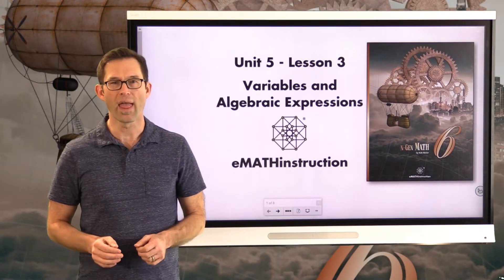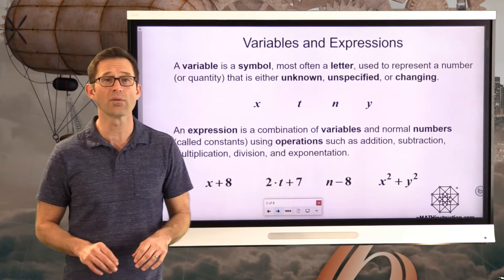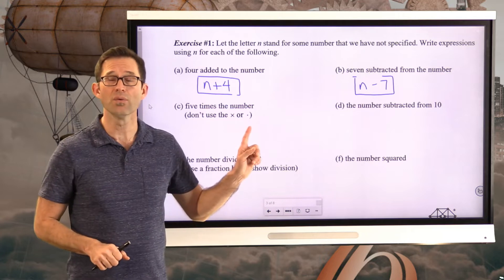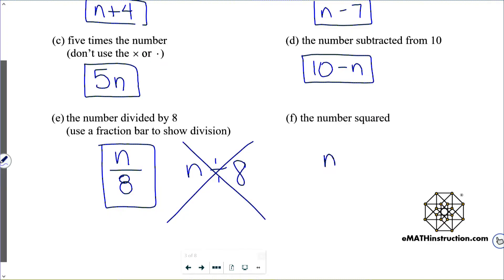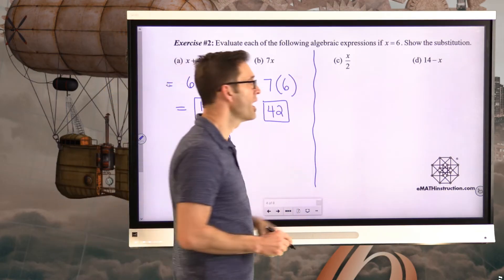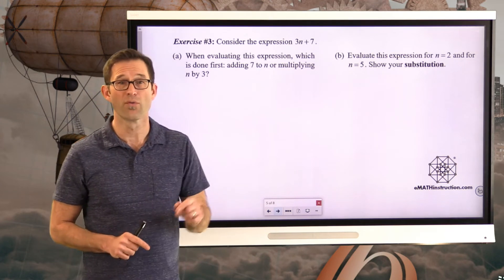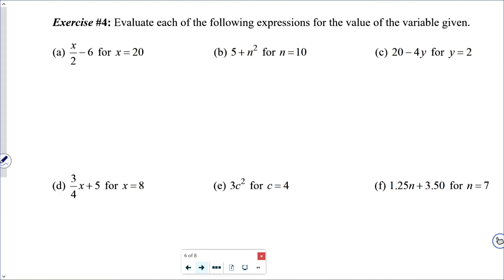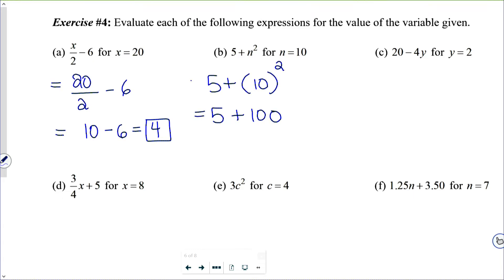N-Gen Math 6.Unit 5.Lesson 3.Variables and Algebraic Expressions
In this lesson students learn about what a variable is and how variables combine with numbers and operations to create expressions. Students evaluate expressions for a variety of substituted values. Order of operations is emphasized.